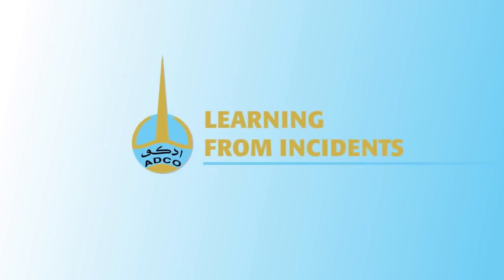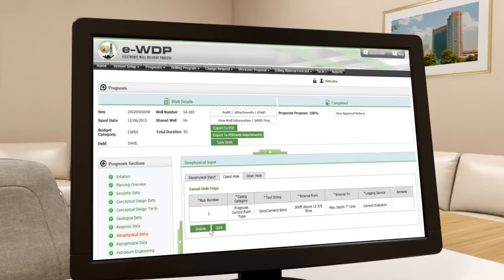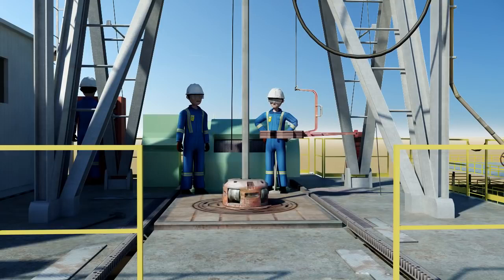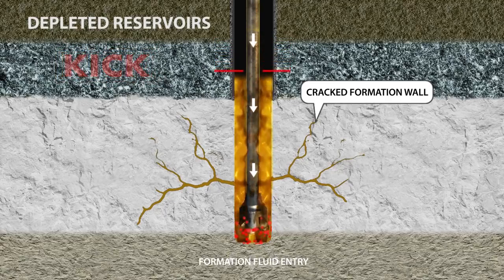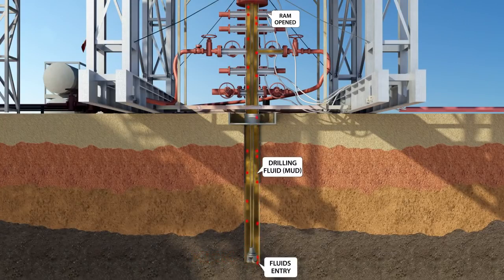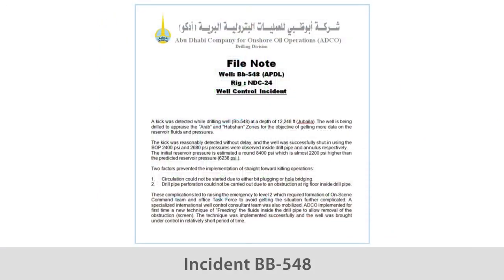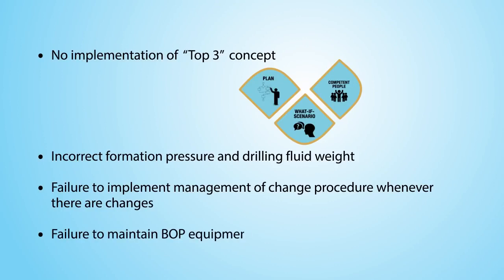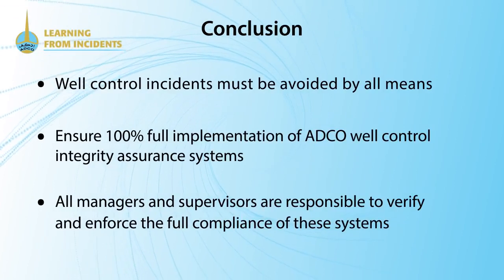Aula de Controle de Poço - Well Control- 2